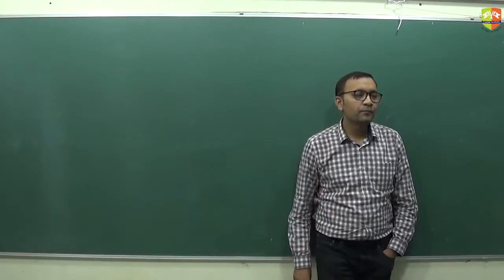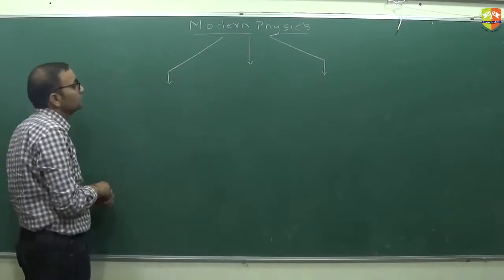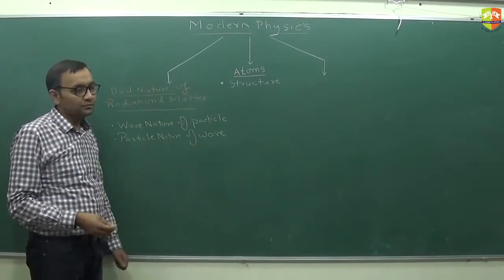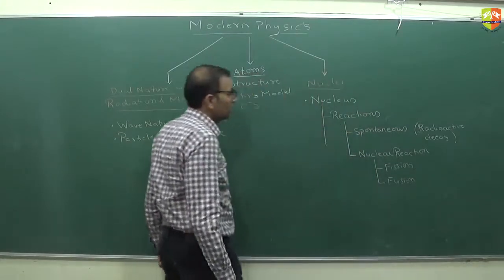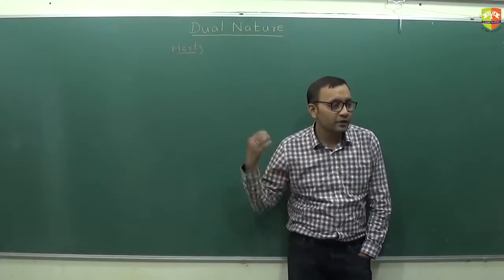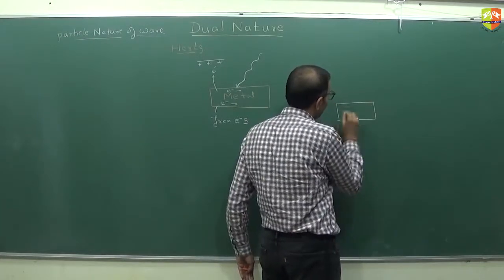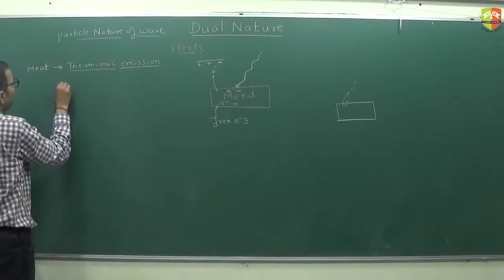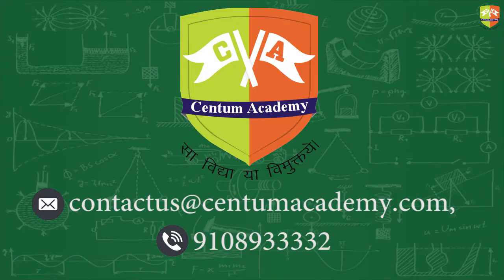Dual Nature of Matter and Radiation Experiments 1